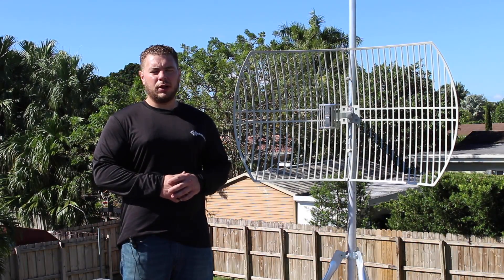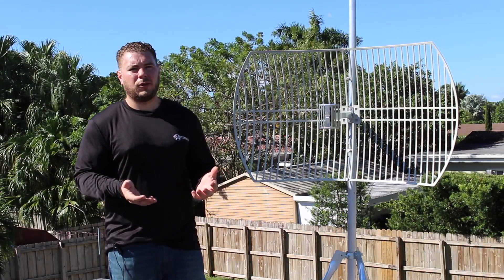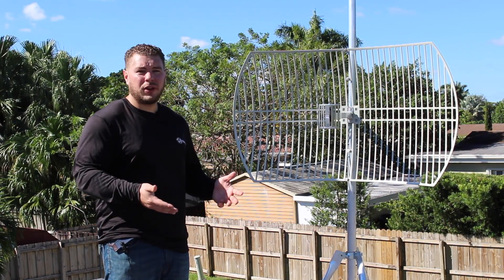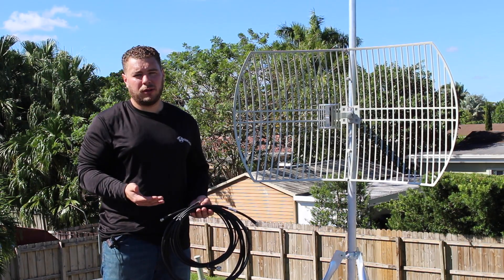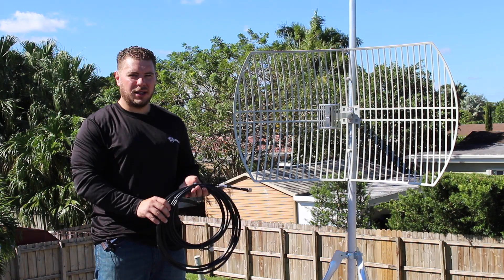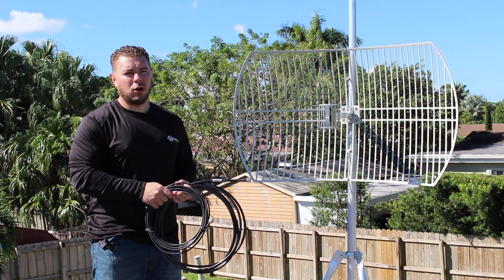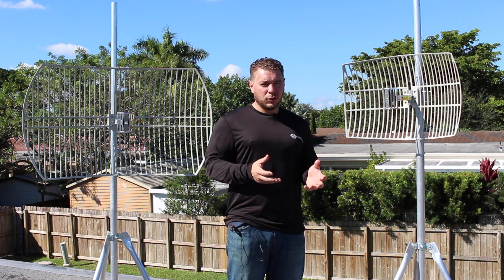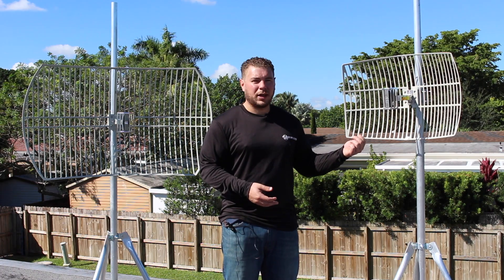24dBi Parabolic Grid - 2.4GHz Long Range WiFi Antenna Updated 2016/2017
1. 24dBi Directional Parabolic 2.4Ghz WiFi Grid Antenna
2. Coaxial Cable Assemblies Compatible With This Antenna
3. Smaller 21dBi Directional WiFi Parabolic Grid Antenna

2016: The popular directional WiFi parabolic grid antenna by Simple WiFi. This ultra-directional antenna will help you receive far away signals when used with a high power USB adapter. Additionally you can transmit your signal to a fixed point very far away from a router that has detachable antennas.